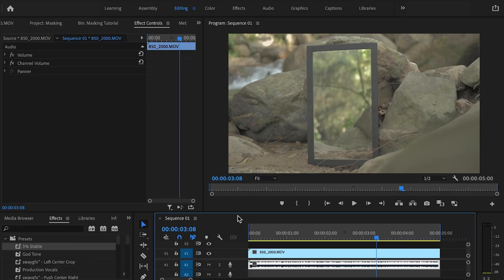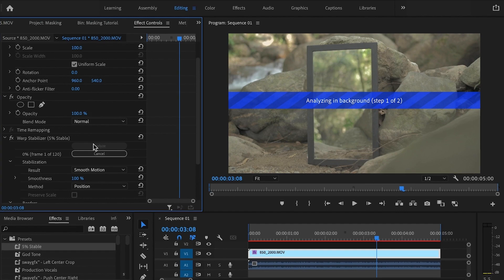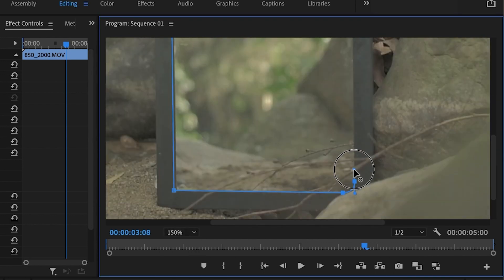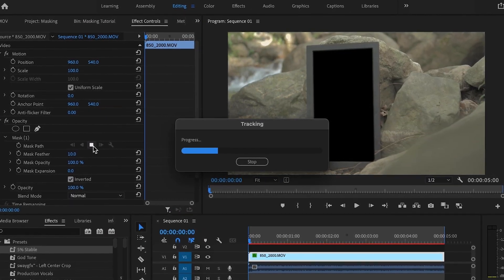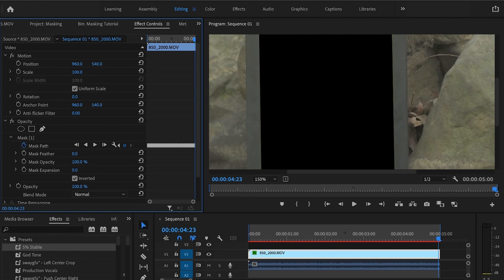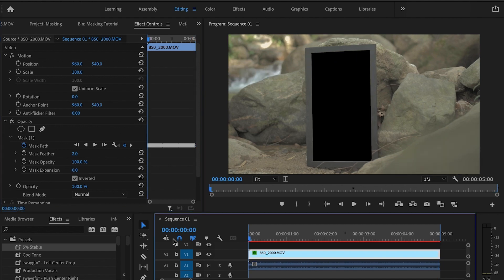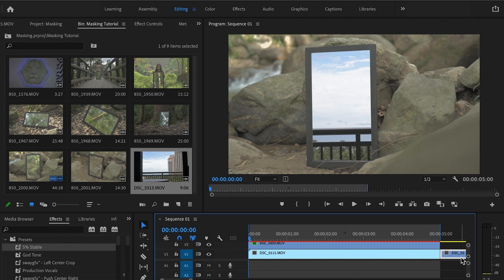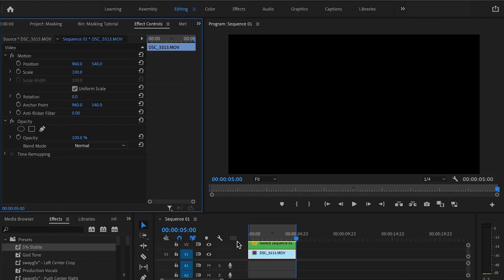Masking Videos in Premiere Pro EASY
Editing Equipment
Apple MacBook Pro M1 💻
JBL Headphones  🎧
External SSD HardDrives 💾​